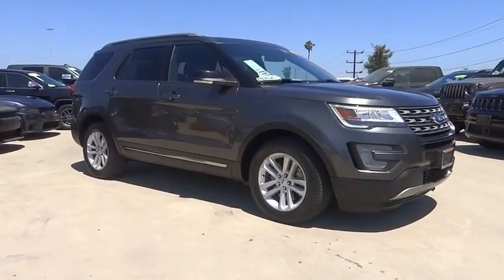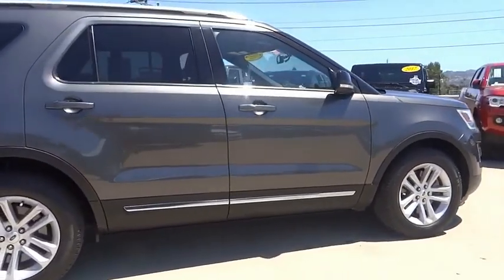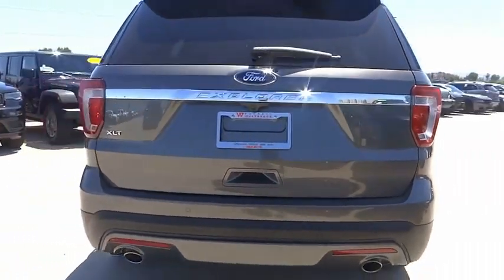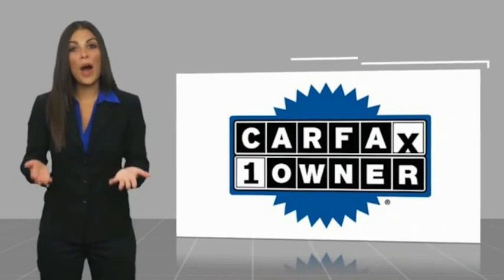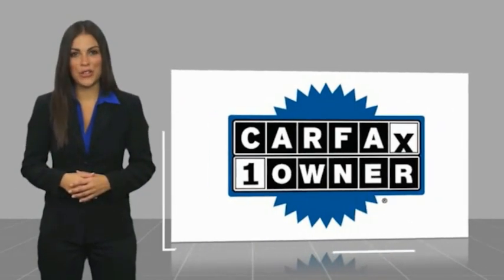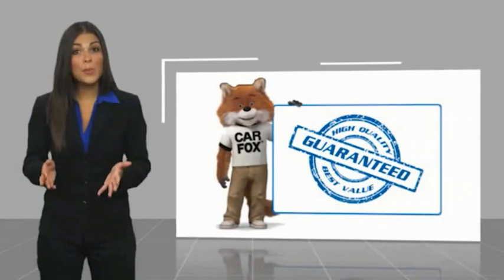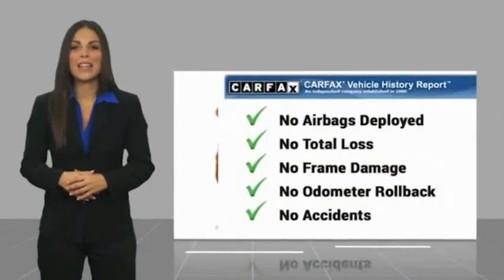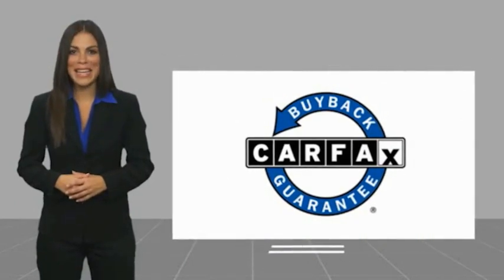2017 Ford Explorer VAN NUYS LOS ANGELES SAN FERNANDO VALENCIA CANOGA PARK TV9971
2017 Ford Explorer XLT FWD

RUSSELL WESTBROOK CHRYSLER DODGE JEEP RAM PROUDLY SERVICING VAN NUYS, LOS ANGELES, SAN FERNANDO, VALENCIA, CANOGA PARK, & SURROUNDING SOUTHERN CALIFORNIA LOCATIONS. THIS GRAY 2017 Ford EXPLORER IS EQUIPPED WITH A 3.5L V6 Ti-VCT, AUTOMATIC TRANSMISSION, AND RECEIVES AN ESTIMATED 17 City/24 Hwy MPG. CONTACT RUSSELL WESTBROOK CHRYSLER DODGE JEEP RAM OF VAN NUYS TO SCHEDULE A TEST DRIVE AND TAKE THIS 2017 Ford EXPLORER HOME TODAY, OR VISIT OUR SHOWROOM CONVENIENTLY LOCATED AT 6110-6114 VAN NUYS BLVD VAN NUYS, CA 91401. STOCK #: TV9971 | 2017 Ford Explorer XLT FWD POWER PASSENGER SEAT AIR CONDITIONING 2017 Ford EXPLORER XLT FWD Russell Westbrook is a NBA star and he delivers a MVP buying experience to all of his customers. If you like a large selection, friendly service and easy financing then you'll love the fun atmosphere. Come visit us on auto row on Van Nuys Blvd. Open late 7 days a week. This Vehicle is Located at: Russell Westbrook Chrysler Dodge Jeep Ram of Van Nuys; 6110 Van Nuys Blvd, Van Nuys CA 91401. Dealer Installed accessories are optional and may be purchased for an additional charge.All prices subject to government fees and taxes, any finance charges, any dealer document preparation charge, and any emission testing charge.While we make every effort to ensure the data listed here is correct, there may be instances where some of the factory rebates, incentives, options or vehicle features may be listed incorrectly as we get data from multiple data sources. PLEASE MAKE SURE to confirm the details of this vehicle (such as what factory rebates you may or may not qualify for) with the dealer to ensure its accuracy. Dealer cannot be held liable for data that is listed incorrectly. STOCK #: TV9971 | VIN: 1FM5K7D86HGD21421 | 2017 Ford Explorer XLT FWD POWER PASSENGER SEAT AIR CONDITIONING Russell Westbrook CDJR of Van Nuys